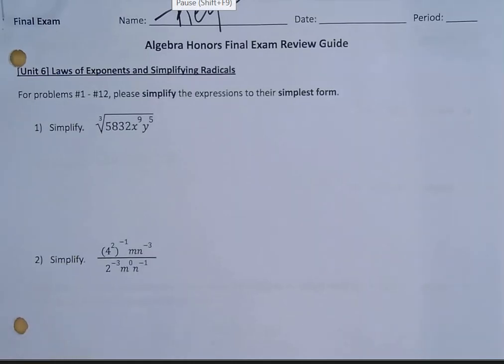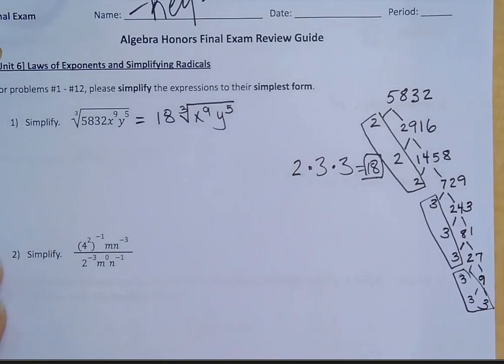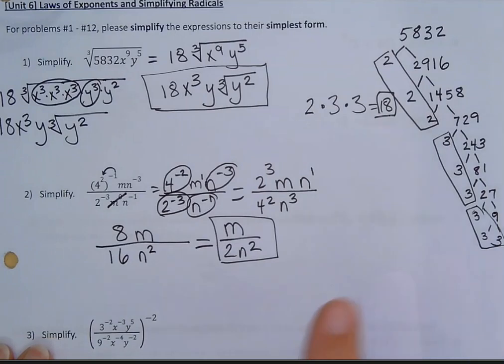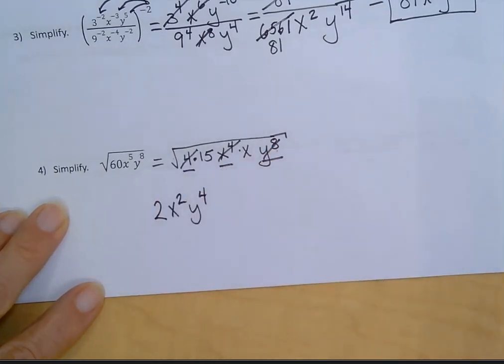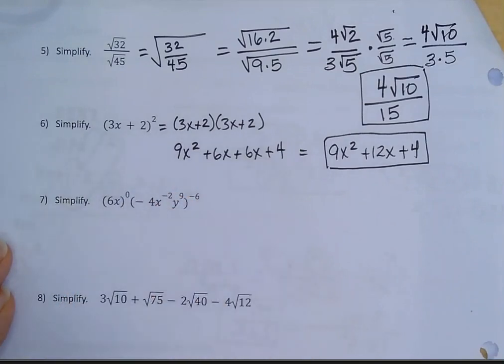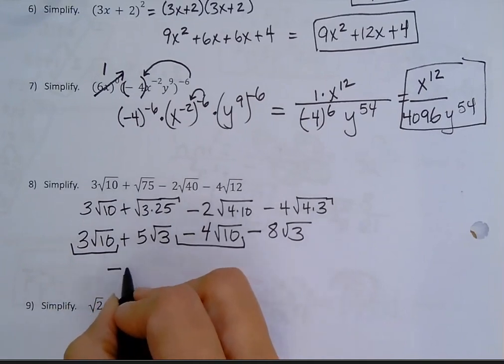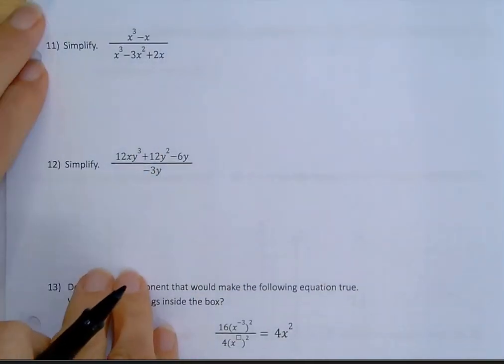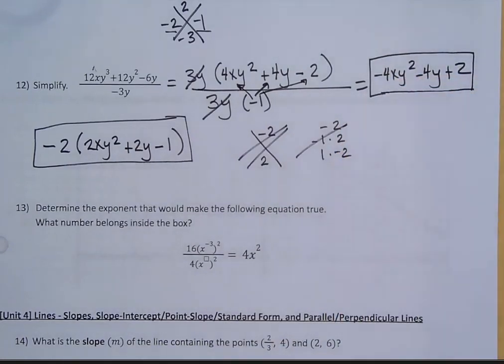AlgHN Final SG 1 12